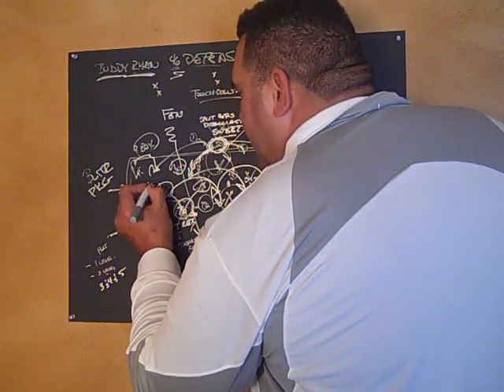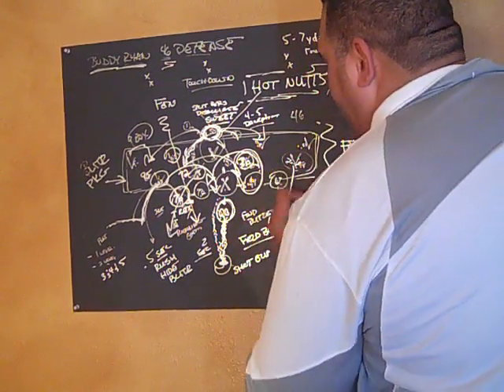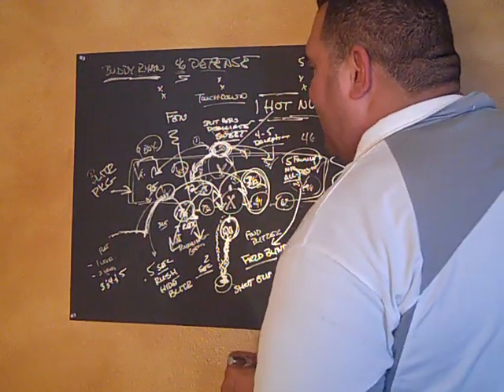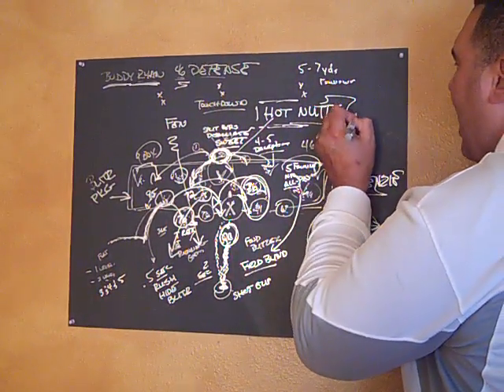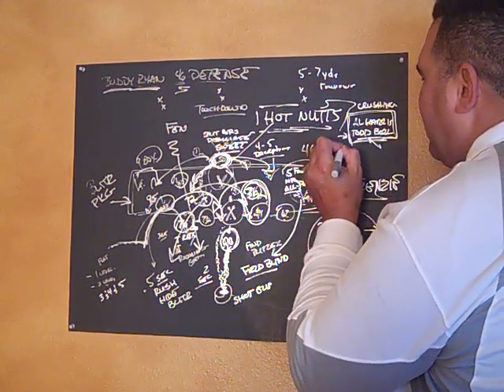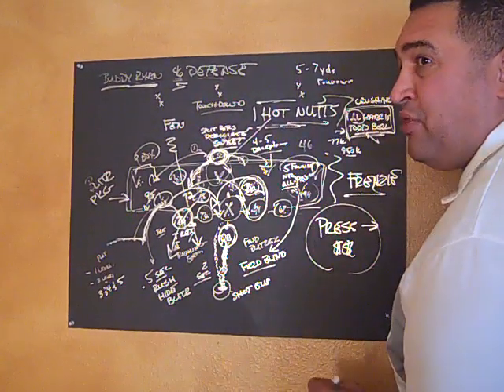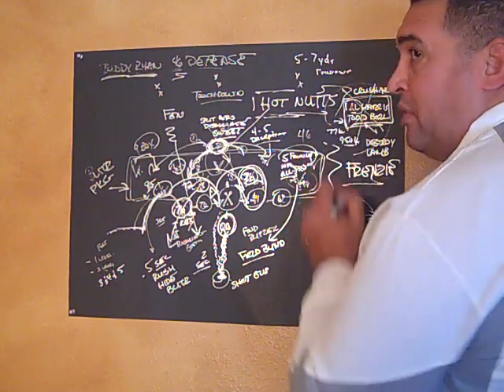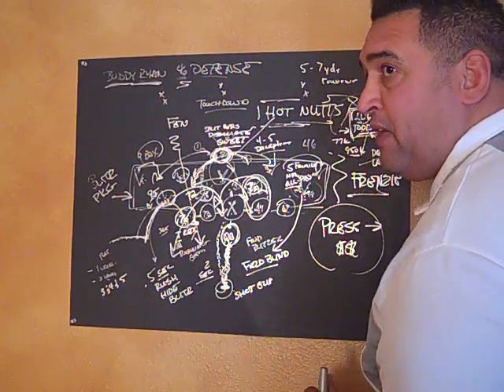85 Chicago Bears Defense Revealed Part - 5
The Best Defense Ever Revealed In A Way You've Never Seen Before!  Trust Me You Gotta Watch This!